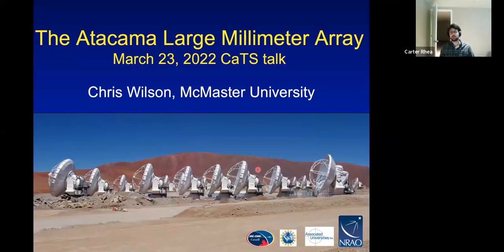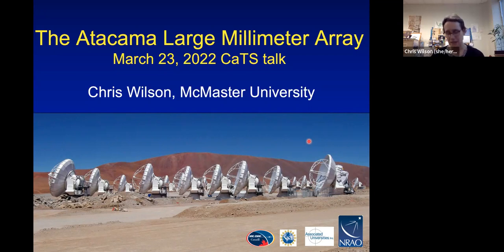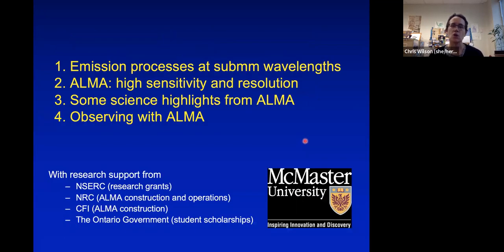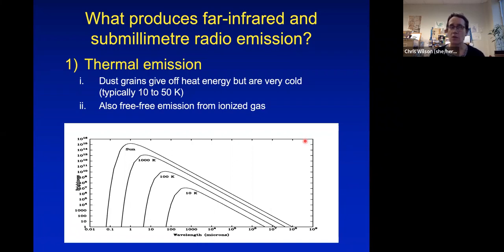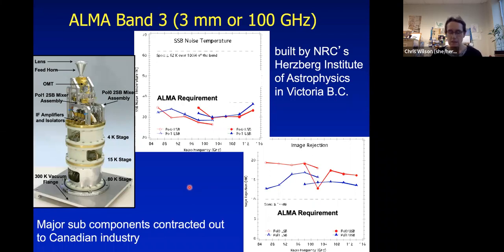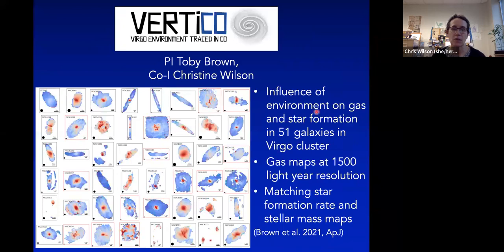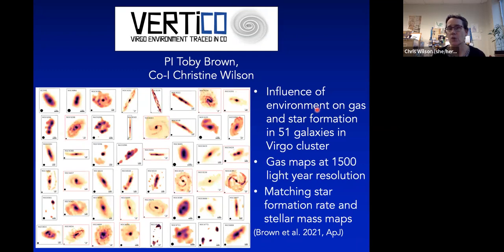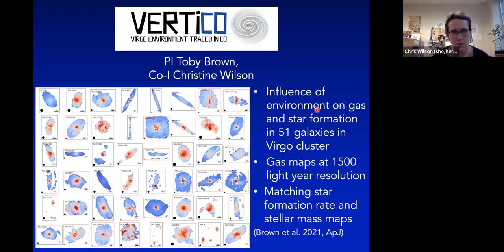[GSC CaTS Series] ALMA - Mar 23, 2022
This month we will be hearing from Dr. Christine Wilson about ALMA: The Atacama Large Millimeter/submillimeter Array.

A collaboration between North America, Europe, East Asia, and Chile, ALMA is an extremely sensitive array of radio telescopes located in northern Chile. ALMA offers spectral line and continuum observations from 3 mm to 350 microns and angular resolutions from 0.01" to 15". Come learn about some of the wide-ranging science that ALMA has produced, as well as opportunities for using new or archival ALMA data in your next project.

Chris Wilson (she/her) is a professor at McMaster University and a long-time ALMA user.